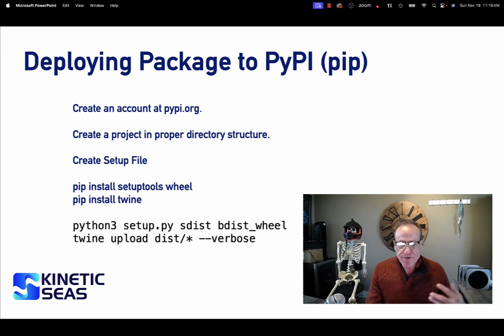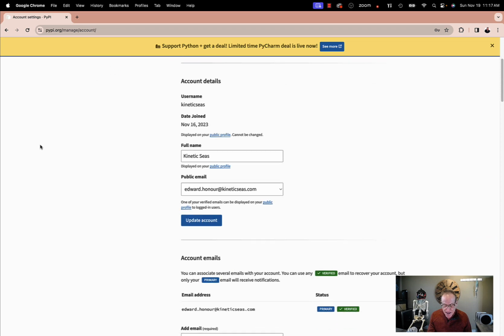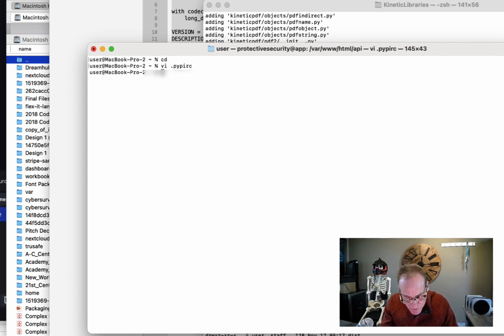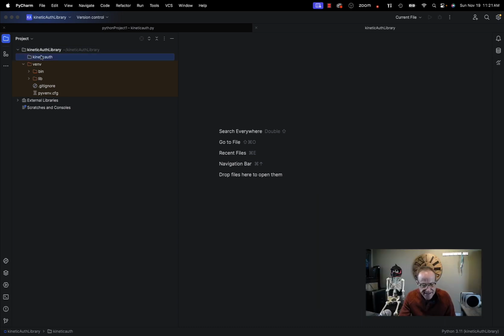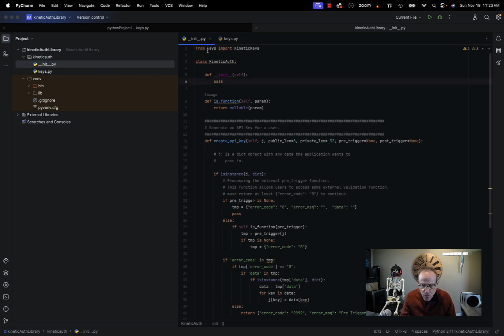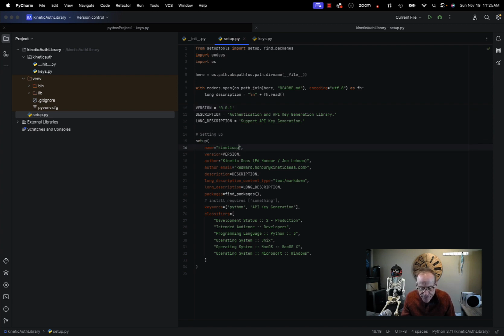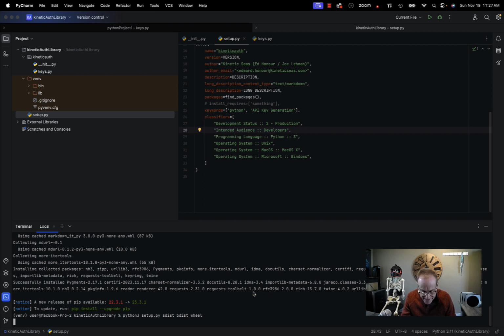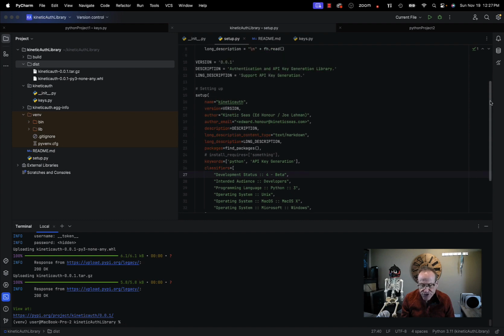Deploy a Python Package Using PIP PyPI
Learn to deploy your own Python Library to PyPI. This tutorial takes you step by step through the process.  You can download the library and setup files from outr github